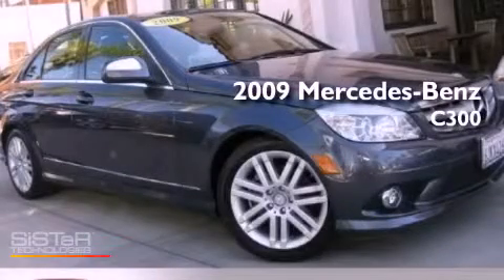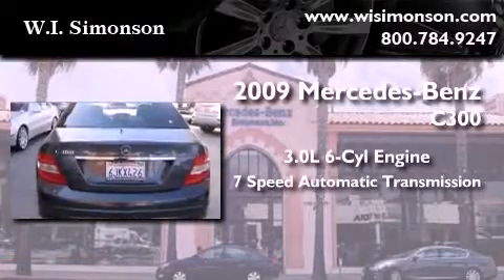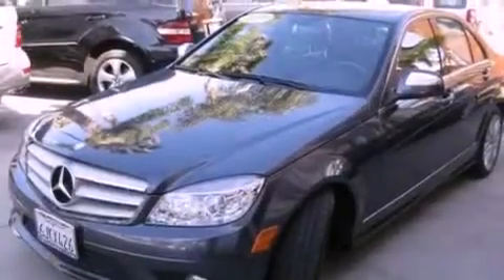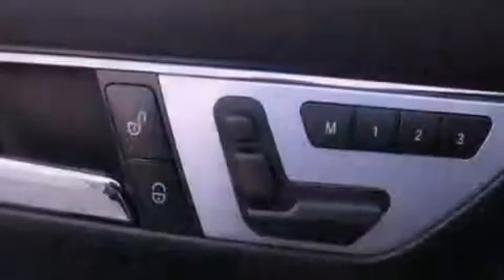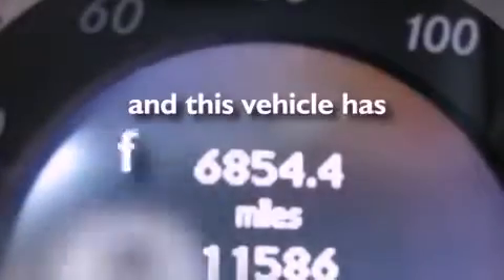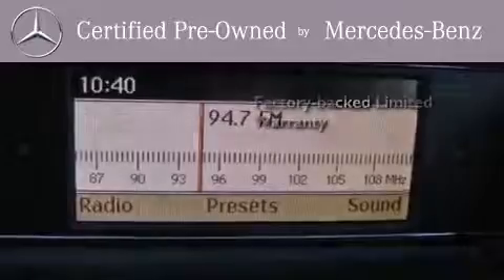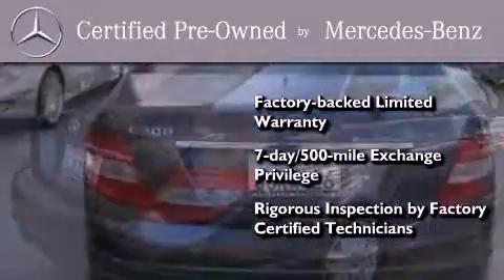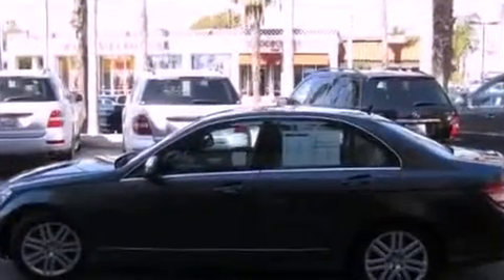Certified 2009 Mercedes-Benz C300 Santa Monica CA 90403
Year : 2009
 Make : Mercedes-Benz
 Model : C300
 Engine : 3.0L V-6 cyl
 Trans . : 7-speed Automatic
 Exterior : Gray
 Miles : 11,581
 Interior : Black
 W.I. Simonson
 2009 Mercedes-Benz C300 Santa Monica CA